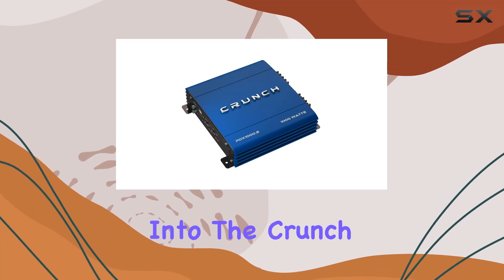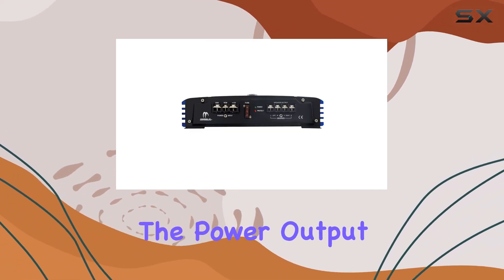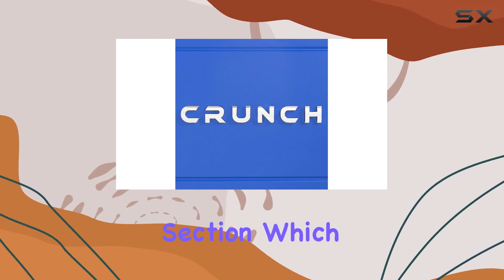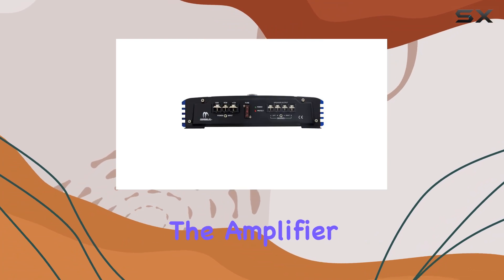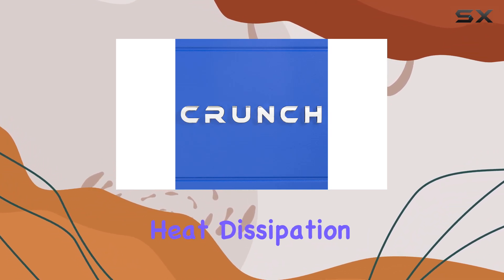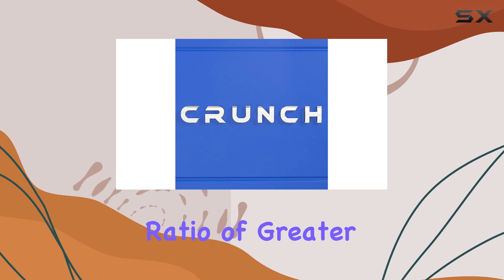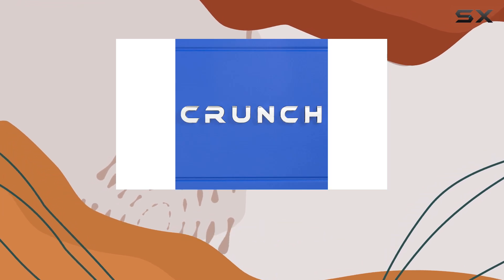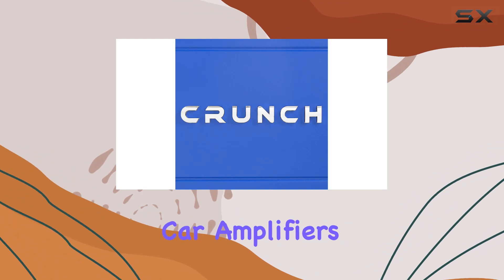Crunch PDX-1000.2 PowerDriveX 1000 Watt: Discover the Best Sound Quality for Your Car Audio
0:00 Intro
0:06 Review

Things that we mentioned in this video:
Crunch PDX-1000.2 PowerDriveX 1000 : B018UHJPYQ